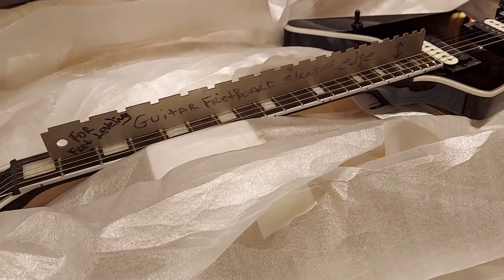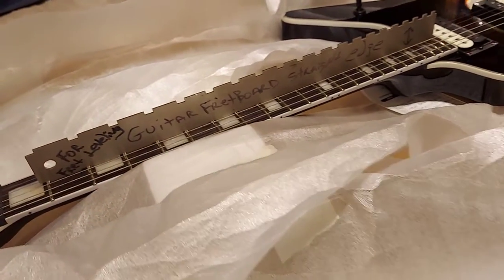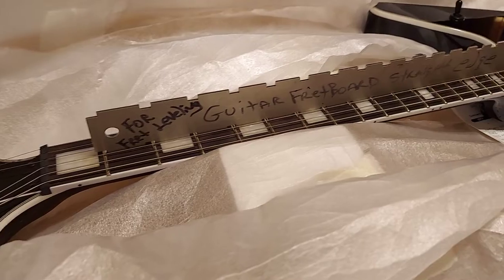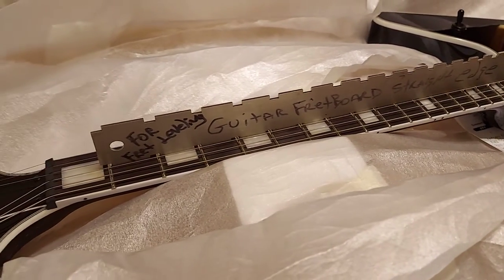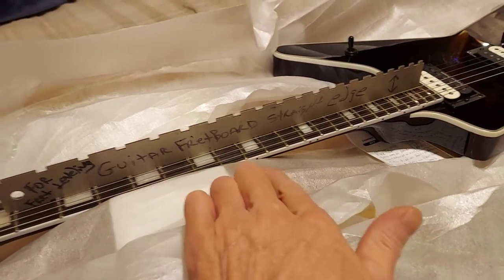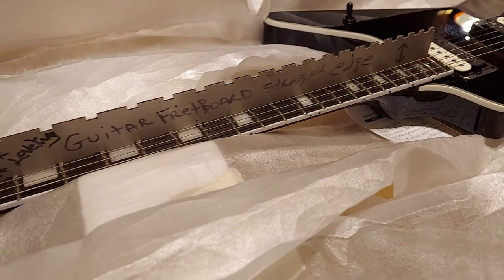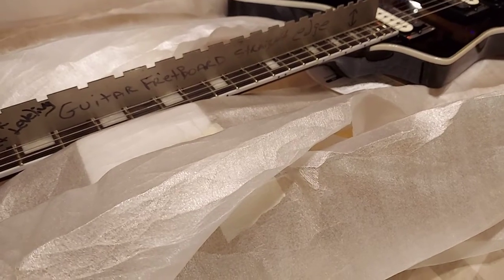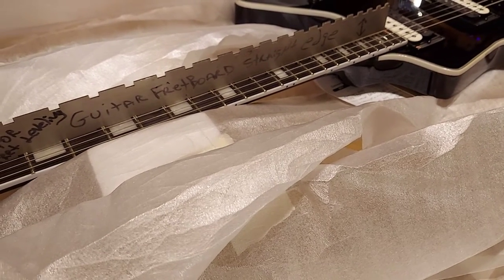This is a first out all my guitars...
I'm showing how my fretboard level stands perfectly on my Dean ML Select Classic black guitar